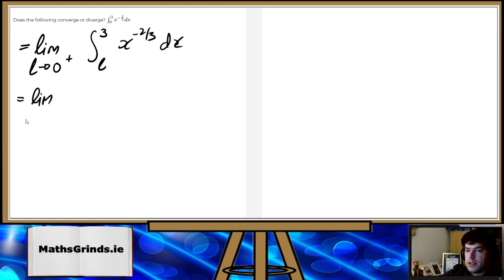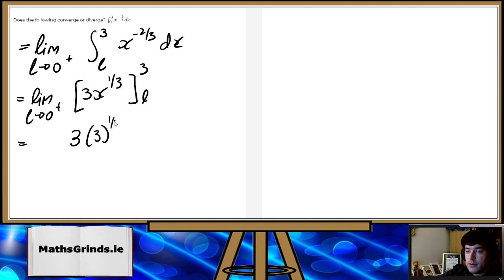Question of the Day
Does the following converge or diverge? $\int_{0}^{3} x^{-\frac{2}{3}} dx$